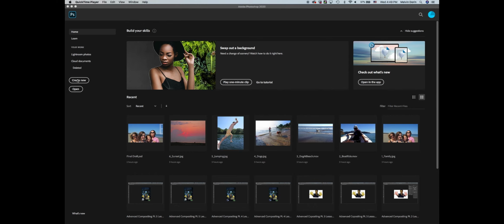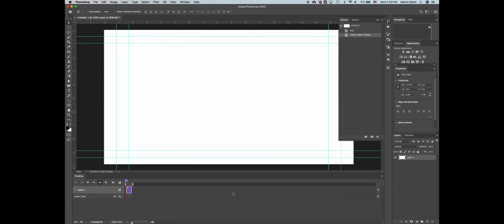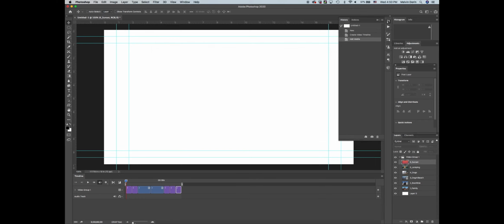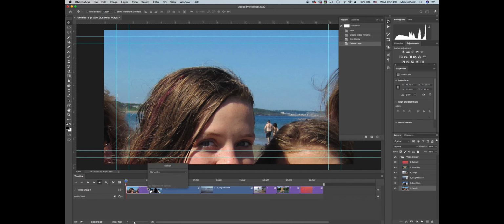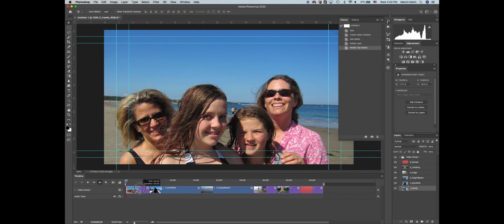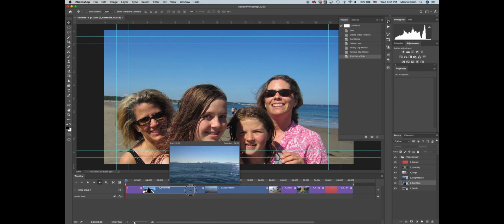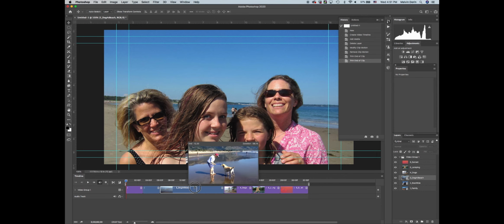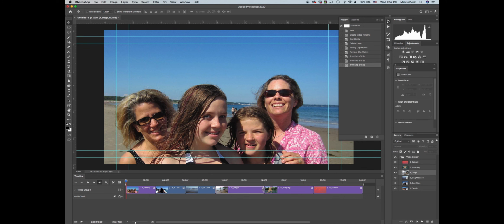Open and Import Media Pt 1 Lesson 11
This is the first part of the video lesson 11 in Adobe Classroom in a Book, Photoshop CC 2019.